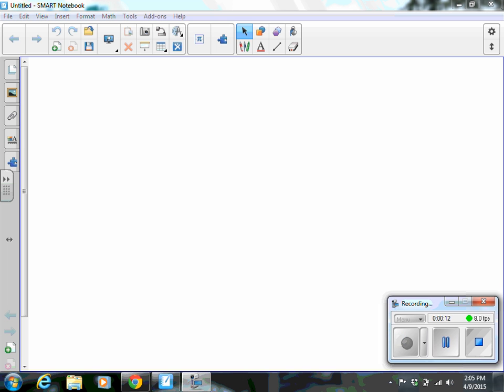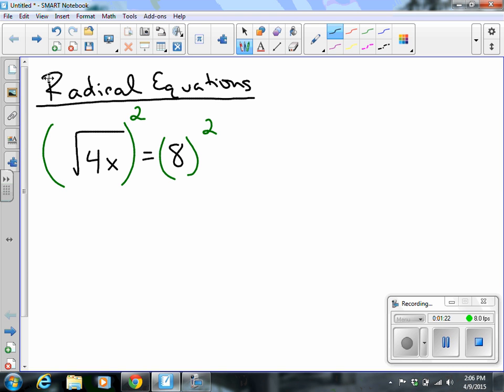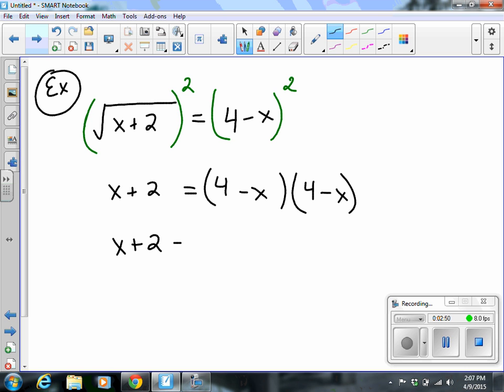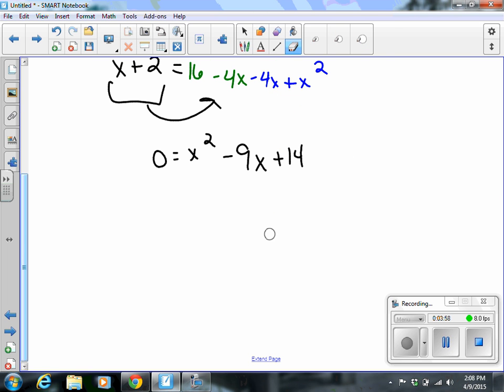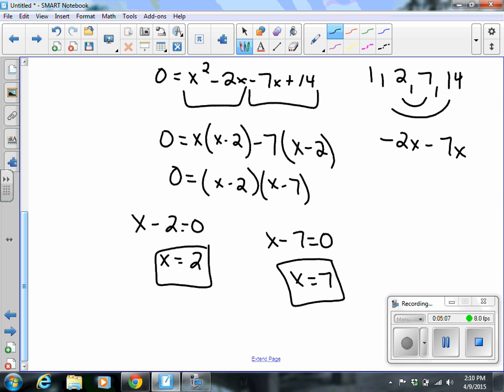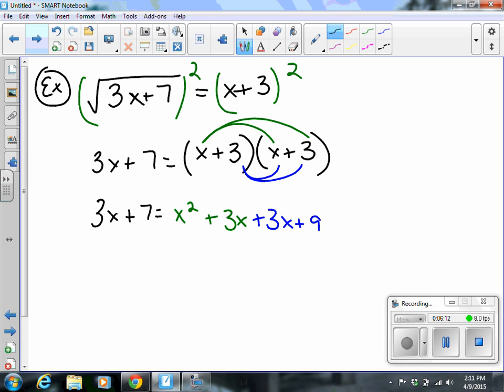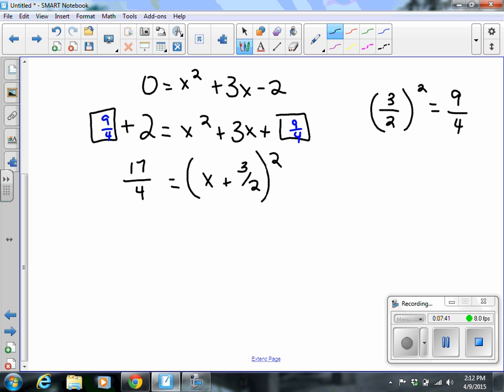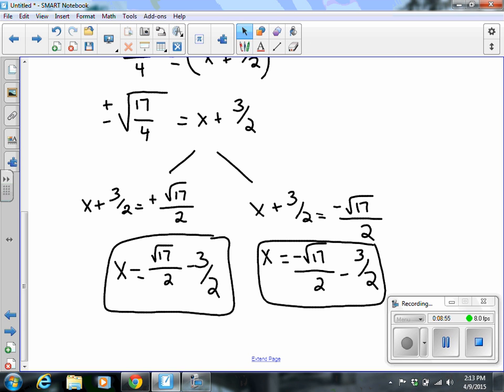Radical Equations 2